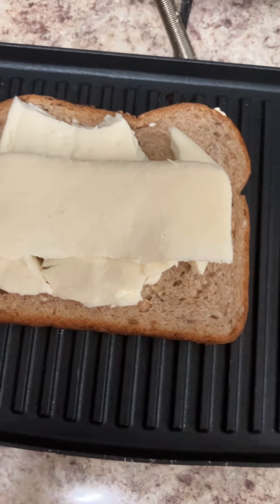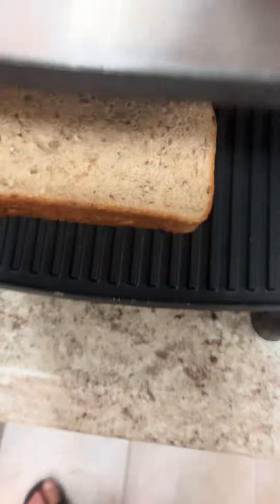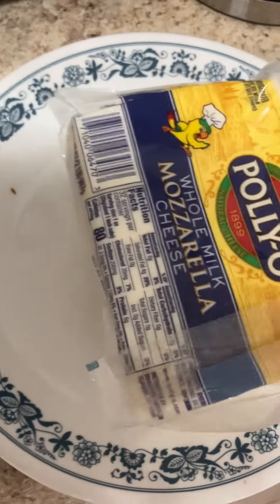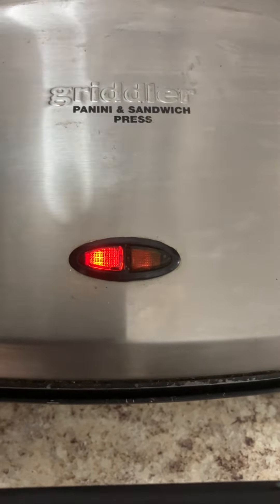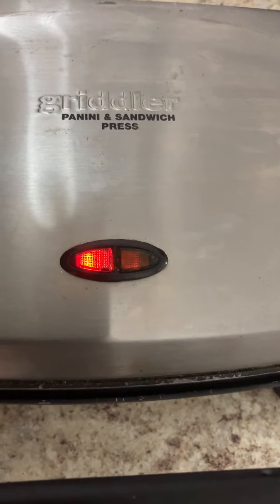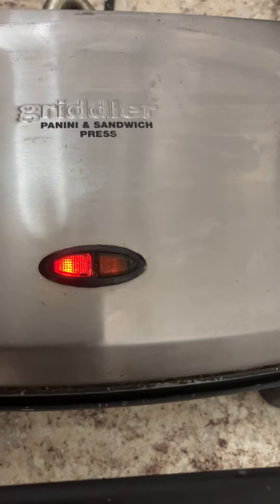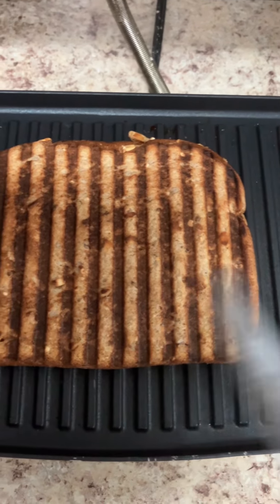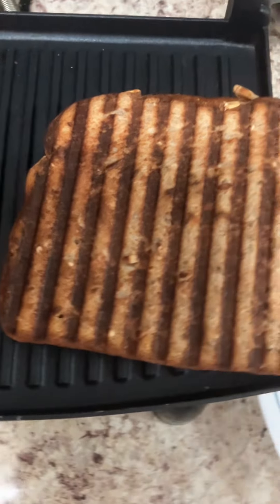Grilled Cheese Sandwich prepared time 2.51 minutes Fifty one seconds.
2 whole wheat bread slices
1 slices of Mozzarella cheese

Pre heated grill and press little bit leaves on it once light change from red to green sandwich should be ready.